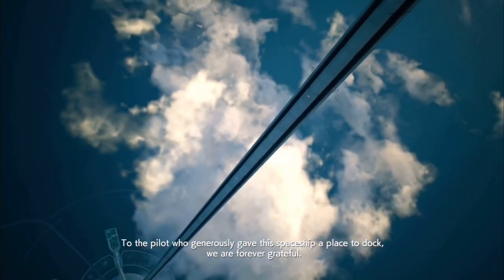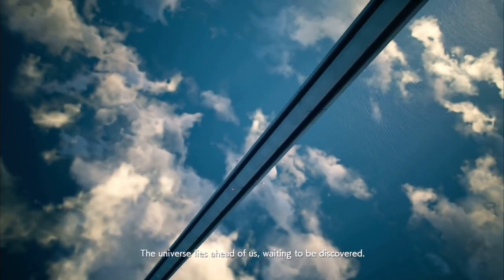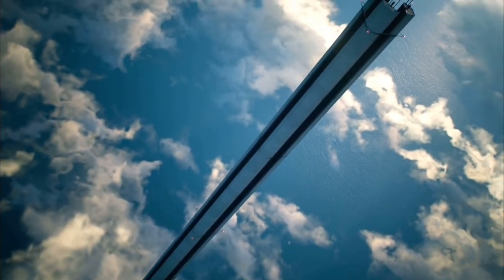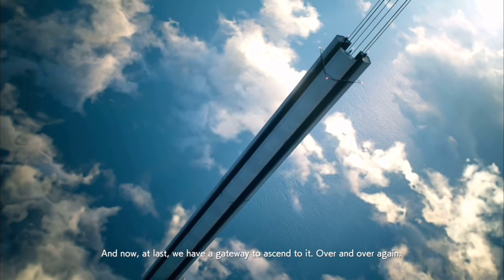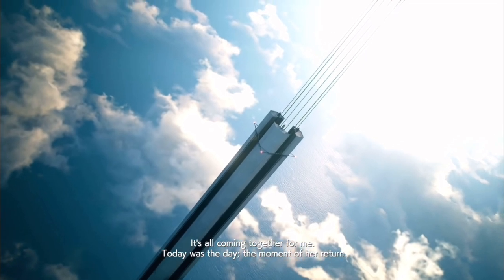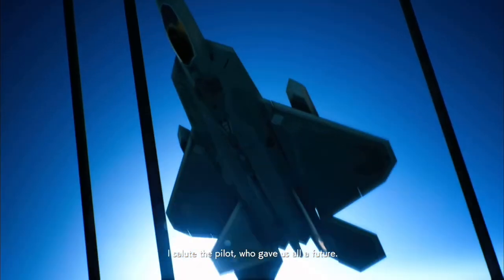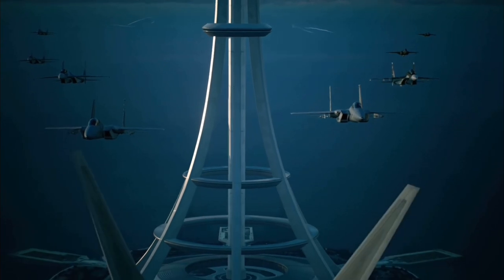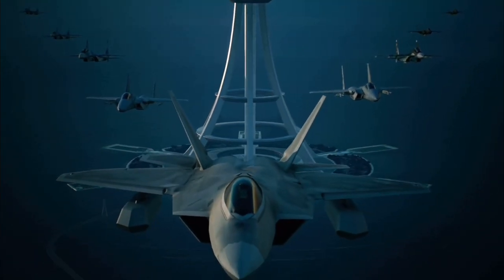Ace Combat 7 if it came out in 2007